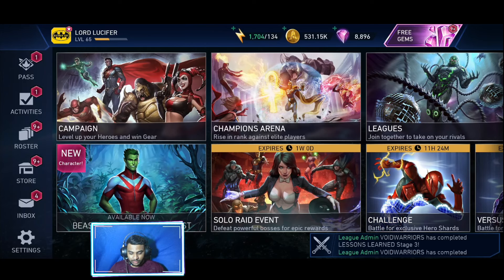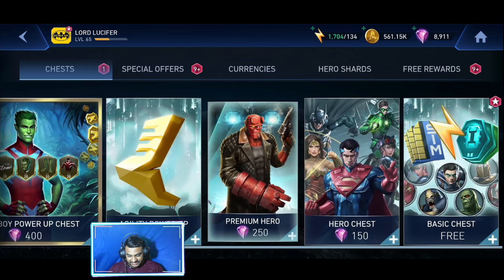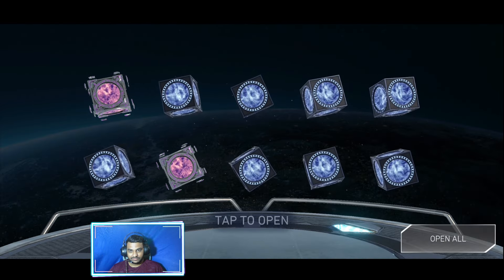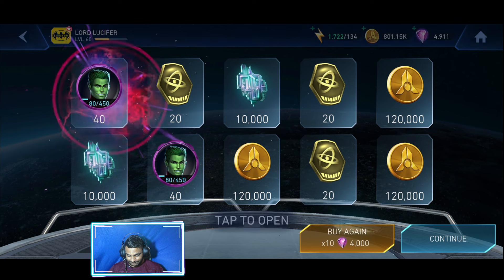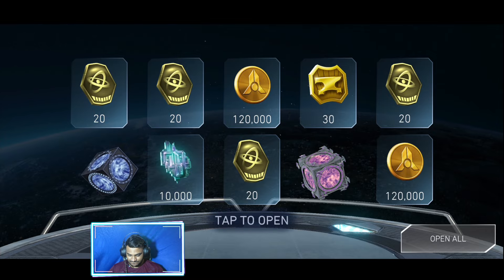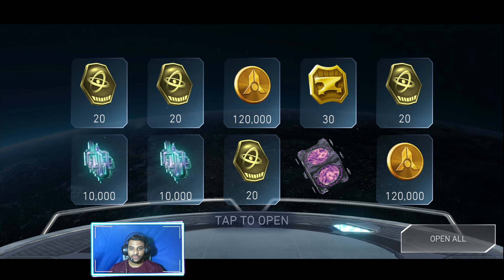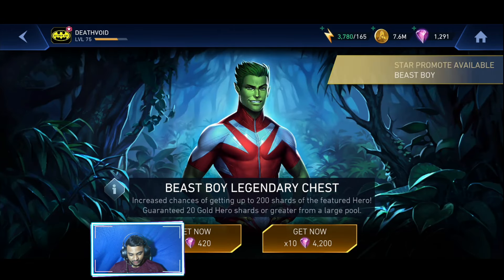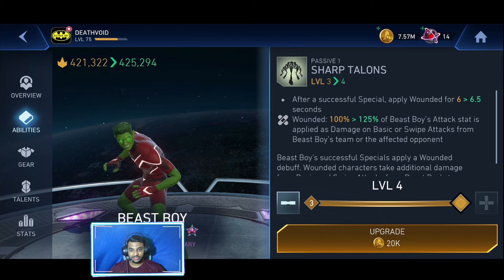Injustice 2 Mobile | Beast Boy Legendary Chest Opening